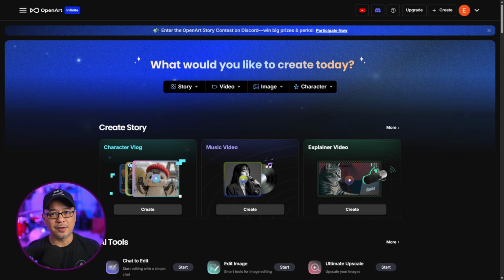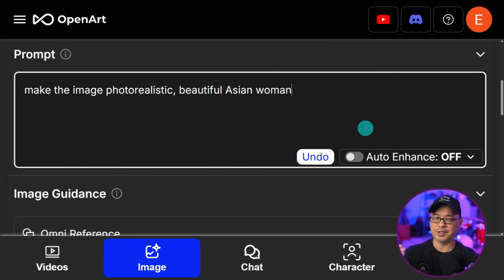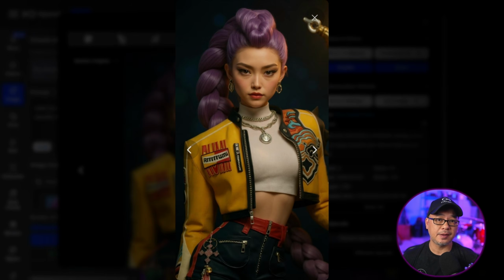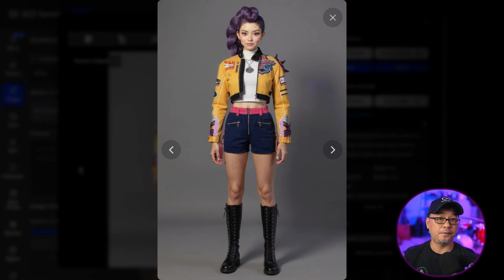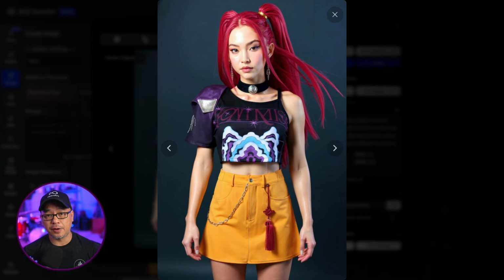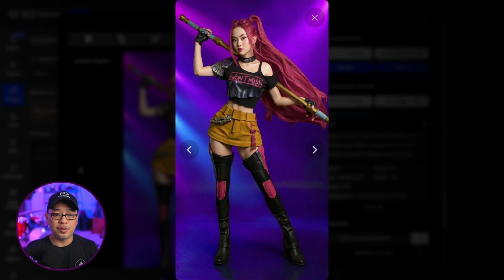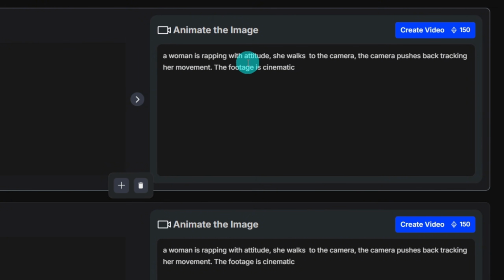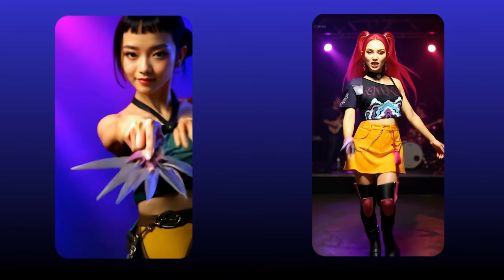How I Made K-pop Demon Hunters Look Real With AI!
How I Made K-pop Demon Hunters Look Real With AI! Bringing your favorite characters to life has never been easier with the help of AI! OpenArt you can bring your characters from 2D to real life using Flux Kontext and animate them using any one of the top video models available.

0:00 Who are the Kpop Demon Hunters?
0:32 Gather reference images
1:04 Creating profile images
6:26 Give your characters weapons
8:08 Using Story Board to set up video scenes
10:24 Preview of videos